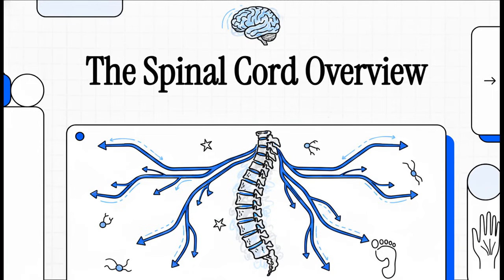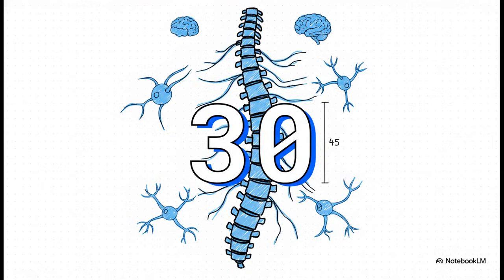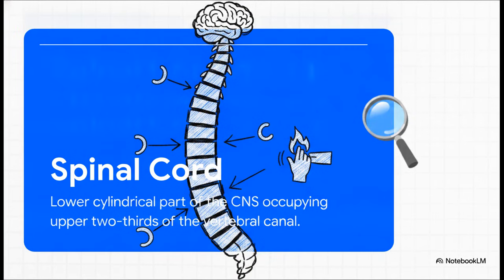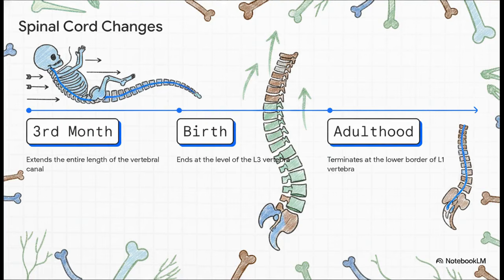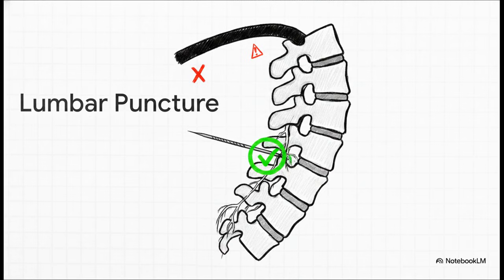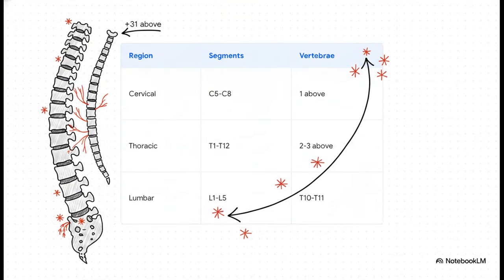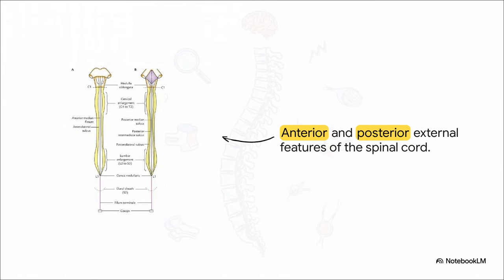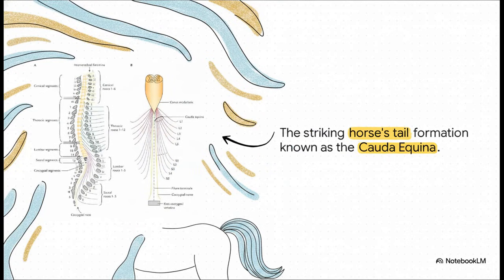Spinal Cord Anatomy: 5 Essential Facts Every Med Student MUST Know!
Master the essentials of spinal cord anatomy in this quick, high-yield overview! 🧠🦴

In this video, we break down the extent, key landmarks, and essential general features of the human spinal cord